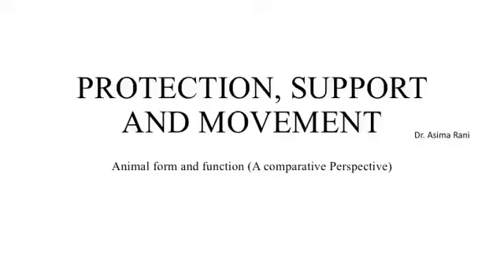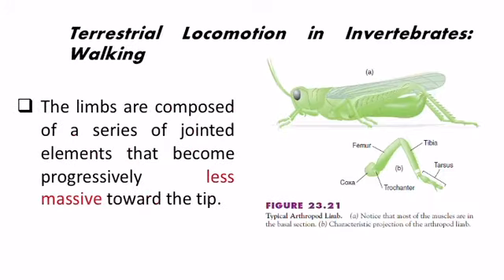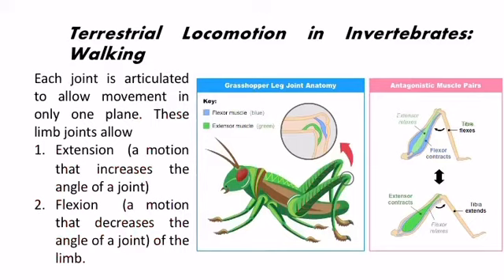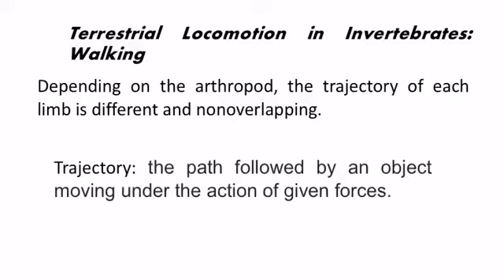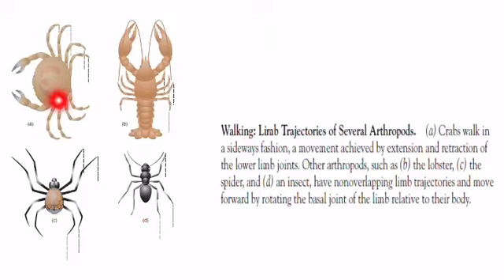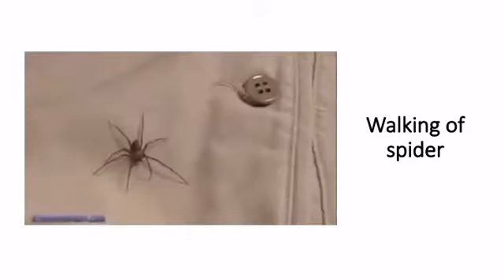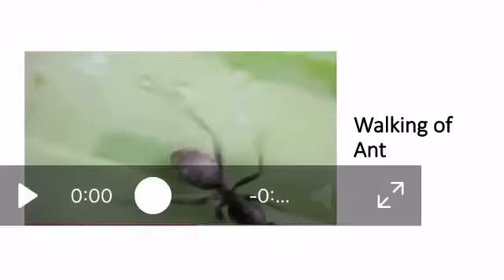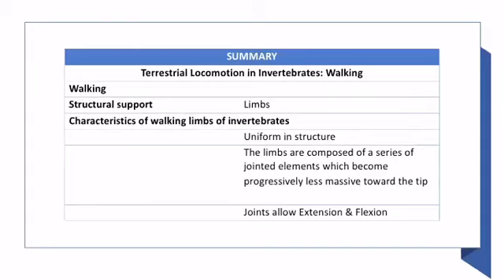Terrestrial locomotion in invertebrates: Walking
This Lecture is for students of Zoology of degree class (Part II). Animal Physiology. Chap: Protection, support and movement. Lecture No. 11. Dr. Asima Rani.
0:23 jumping, 4:02 walk of crab, 5:03 walk of lobster, 5:38 walk of spider, 5:51 walk of ant.